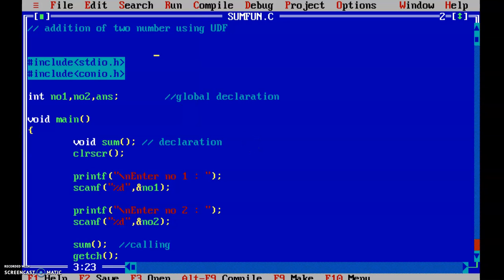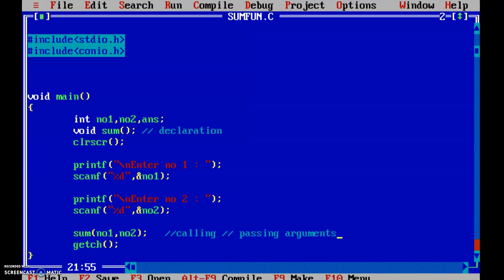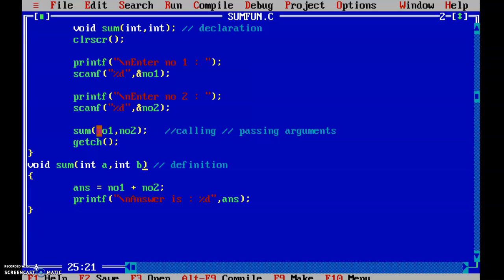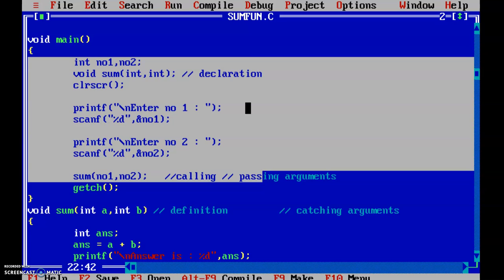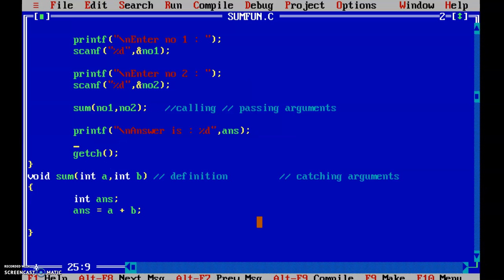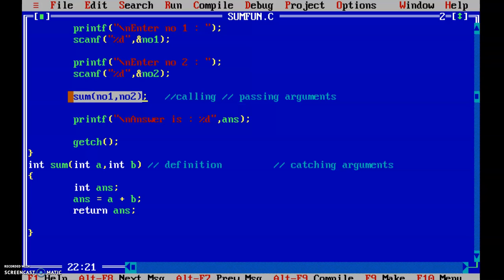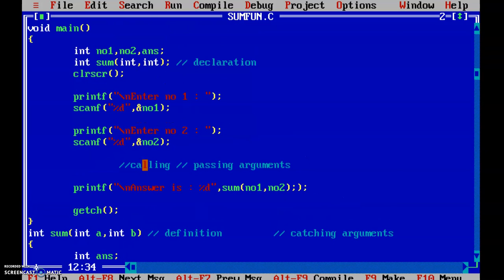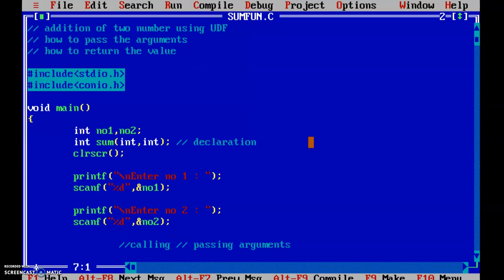Passing Arguments and Returning Values in UDF | C Programming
Learn how to pass arguments to User Defined Functions (UDF) and return values from functions in C Programming.

In this video, you will understand how data is sent from the calling function to the called function using arguments and how results can be returned back using the return statement. The lecture explains the complete flow of data between functions through practical examples.

Topics Covered:
• User Defined Functions (UDF)
• Passing Arguments to Functions
• Function Parameters
• Return Statement
• Returning Values from Functions
• Data Flow Between Functions
• Function Call and Execution
• Practical Examples

This video is part of the C Programming Fundamentals course and helps students understand how functions communicate and exchange data effectively in C Programming.